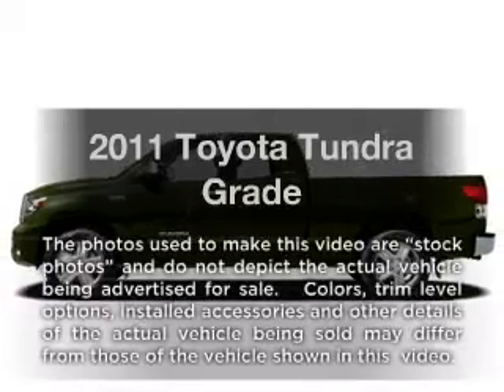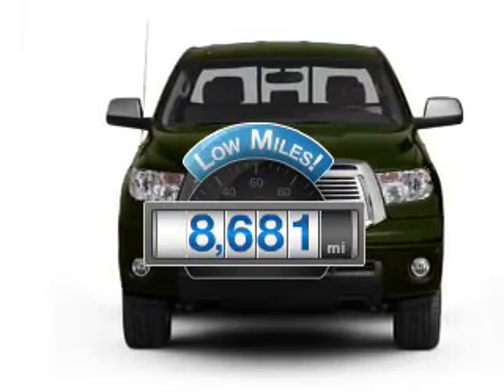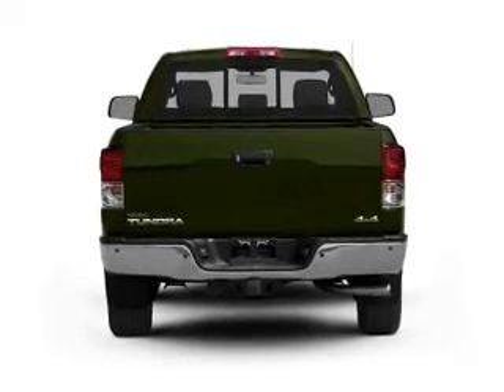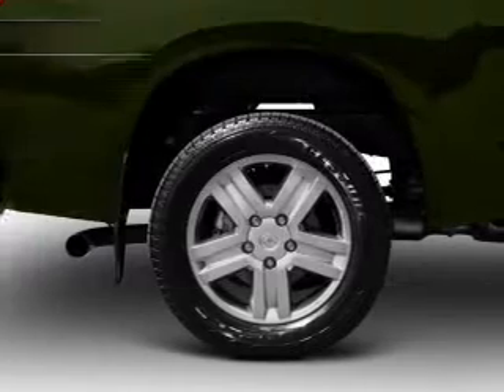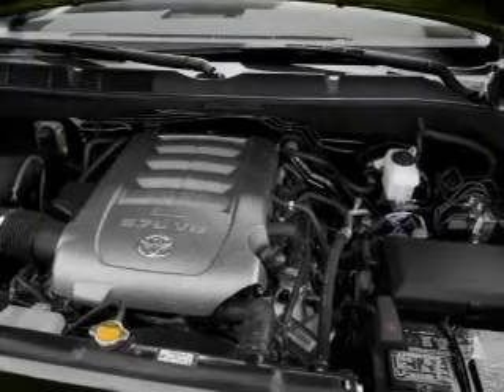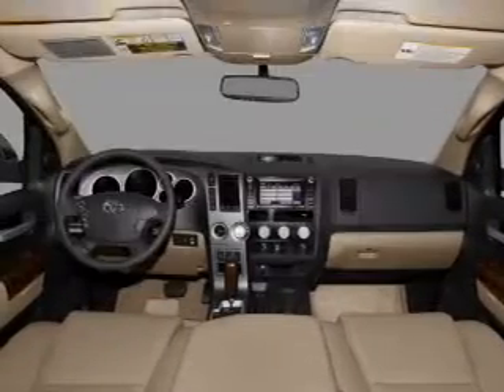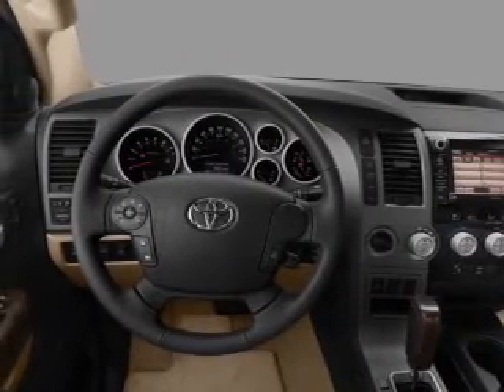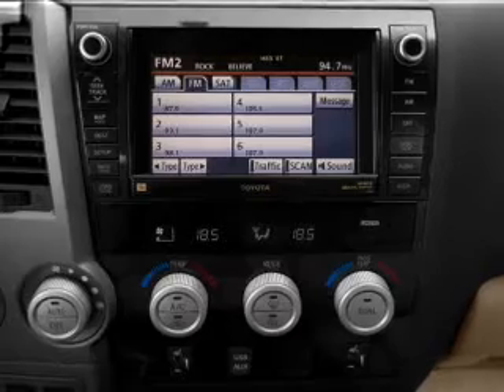2011 Toyota Tundra - Seymour IN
Year: 2011
Make: Toyota
Model: Tundra
Trim: Grade
Engine: 5.7 liter 8 cylinder 32 valve
Transmission: 6-Speed Automatic
Color: Super White
Mileage: 8681
Address:
1209 E. Tipton Street